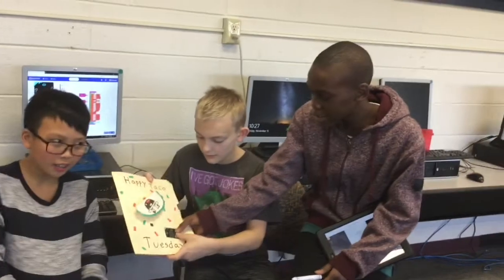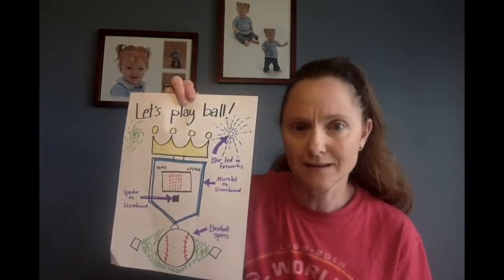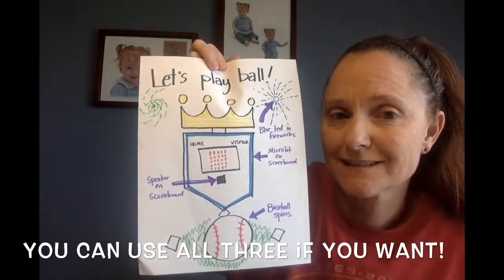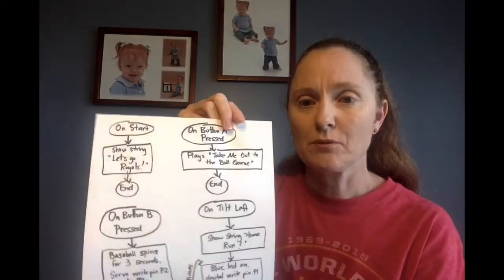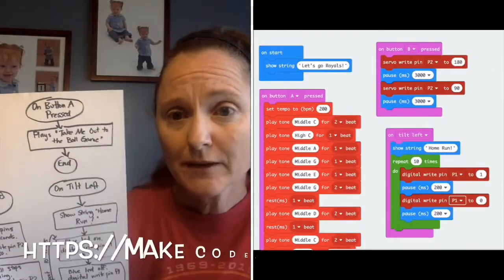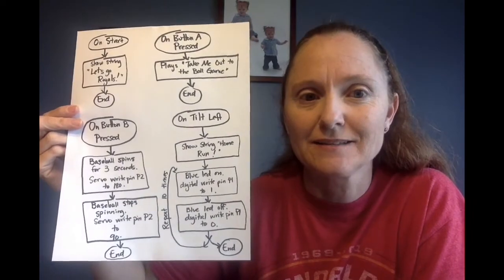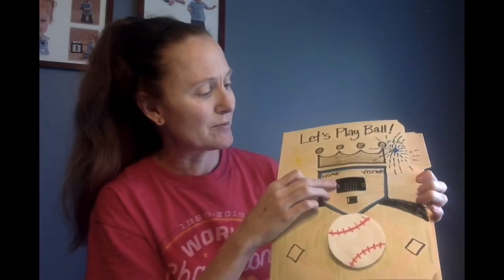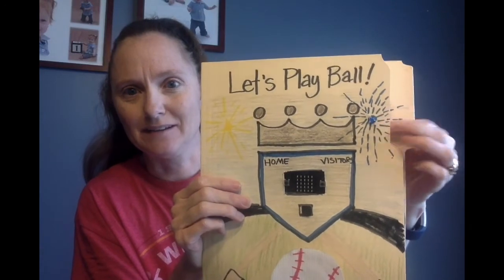Interactive Greeting Cards Using a Micro:bit, Quarantine Version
This video shows plans for a three-day micro:bit project where students design an interactive greeting card that, in theory, uses a micro:bit and outputs.  For this quarantine version, no physical micro:bit is needed, just paper and pencil or markers and the coding